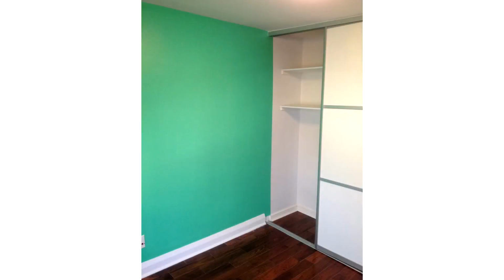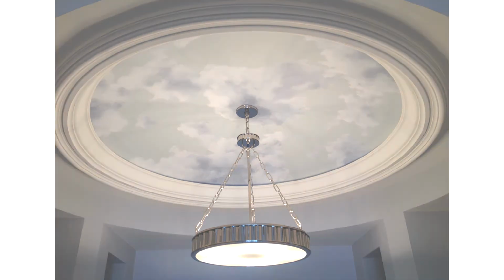Tricolour Painting Pt. 2 - Your Yonge & Eglinton Ep 25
There really are no barriers to entry in the painting business, and yet, what separates a good company from a great one involves crafting a seamless process - and a dedicated team you can trust. This week, I'm continuing the conversation with the owner/operator of Tricolour Painting Mick Phelan who has more on painting for the life you lead in your home, his passion for building an employee-centric company, and his exciting expertise transforming the century homes of Yonge and Eglinton into something truly special. Consider hiring a professional on this edition of YYE.

Jamie Harnish – Toronto Real Estate Navigator
Bosley Real Estate